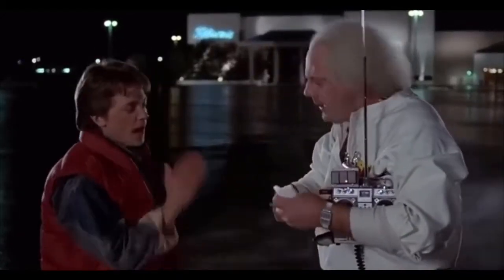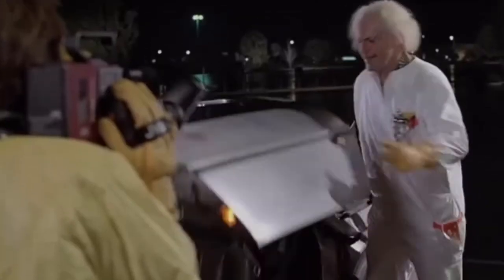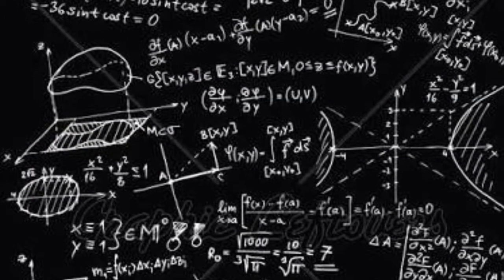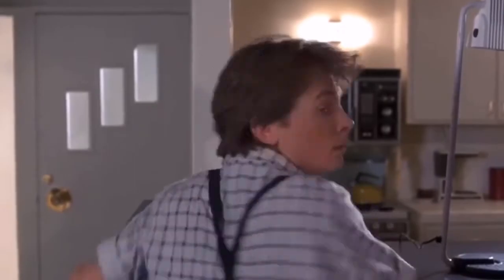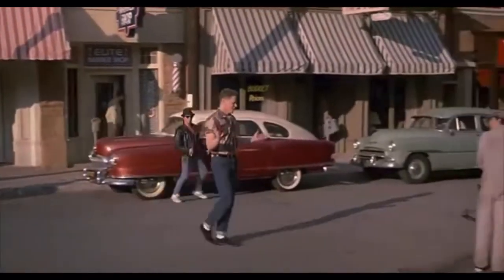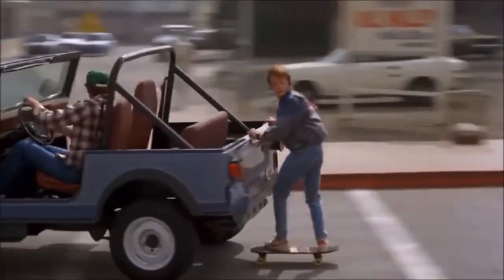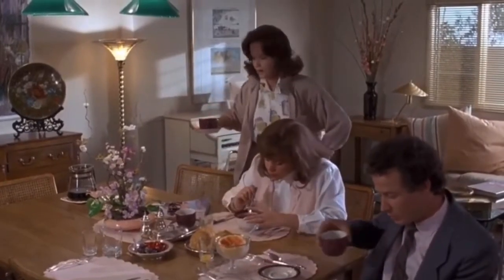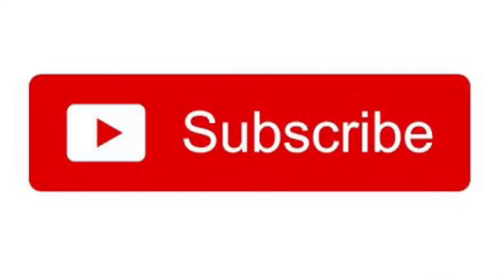How Time Travel in Back to the Future Works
In this video I will be explaining how time travel could work in the Back to the Future movies.